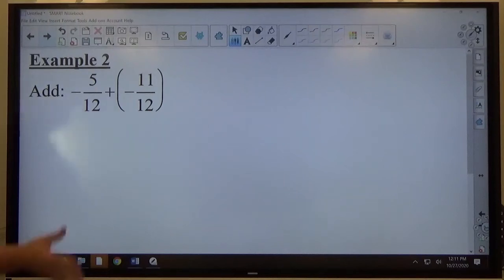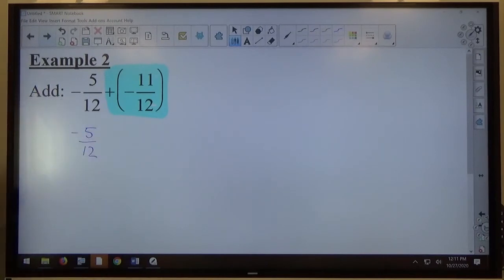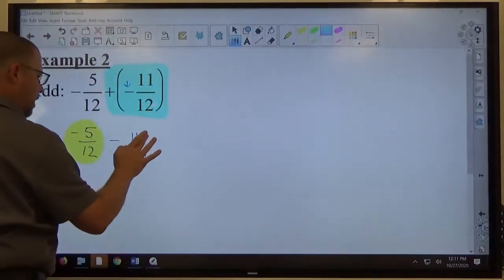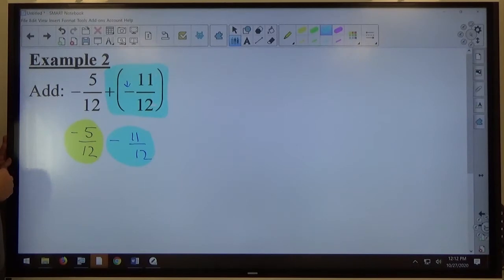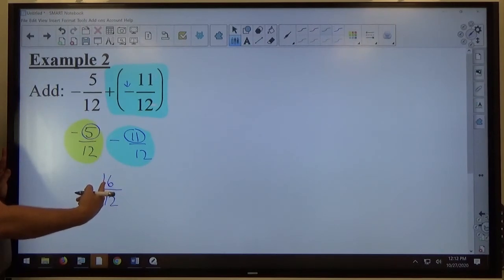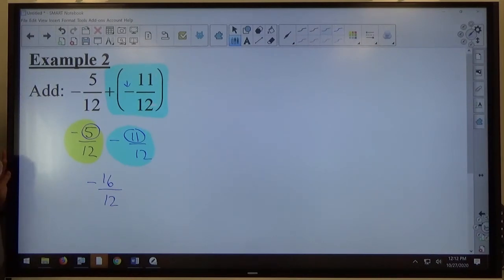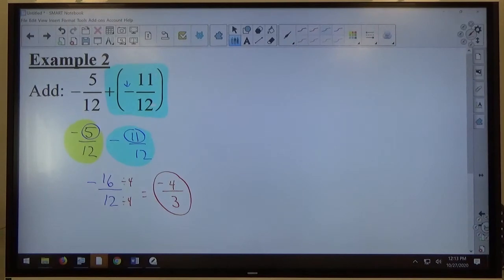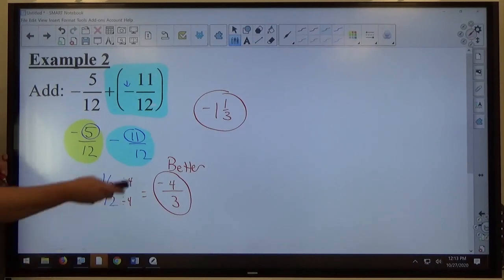Chapter 6-1 Example 2